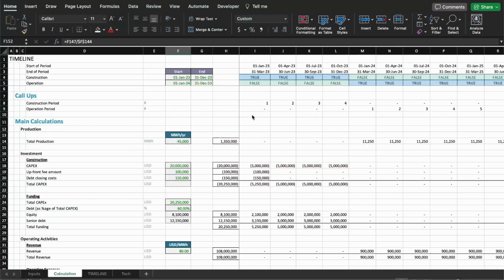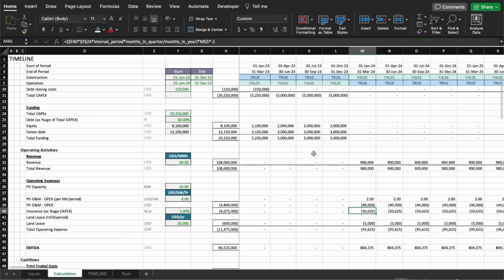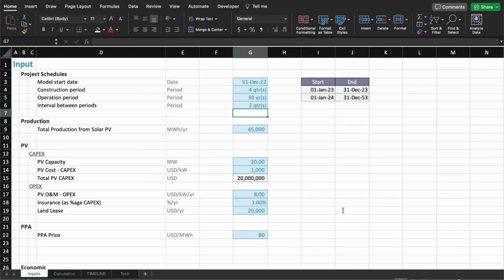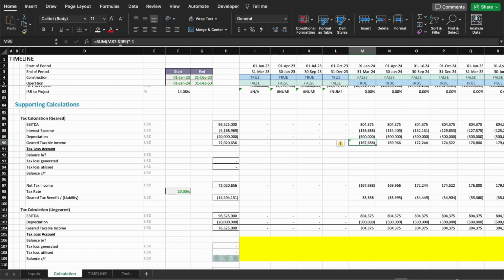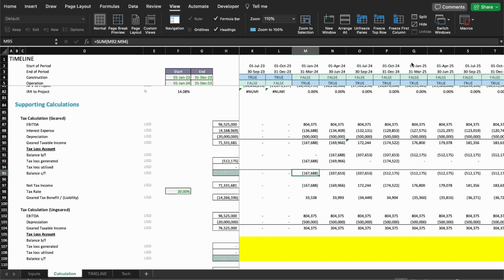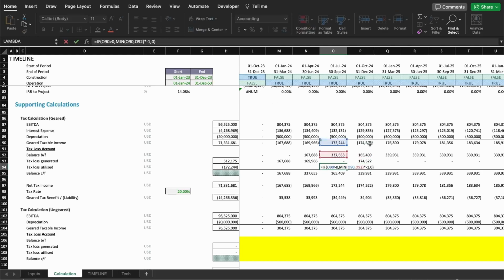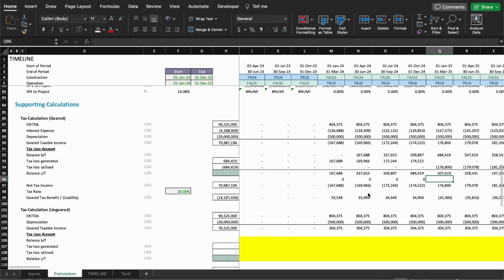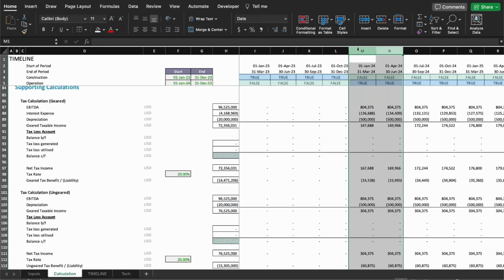The 2023 Guide to Financial Modeling for Renewable Projects - 10 - Carry Forward Tax Loss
In this video, we will learn how to model the carry forward tax  loss account.

This is video #10 of the series. If you want to watch the full playlist, go

Timestamp:
00:00 Start
00:06 Correction - Insurance calculation
05:32 Carry Forward Tax Loss Account